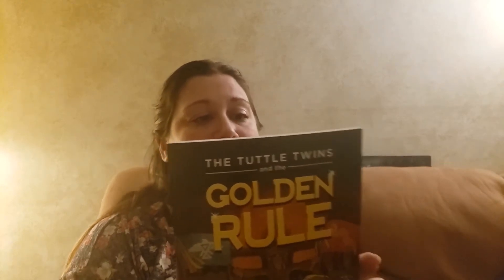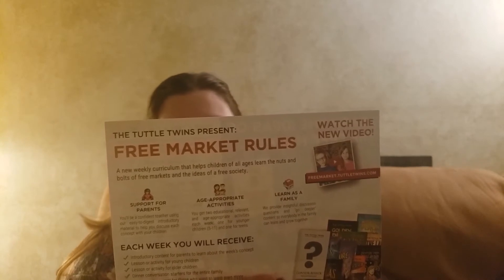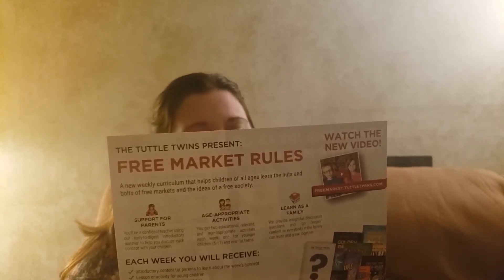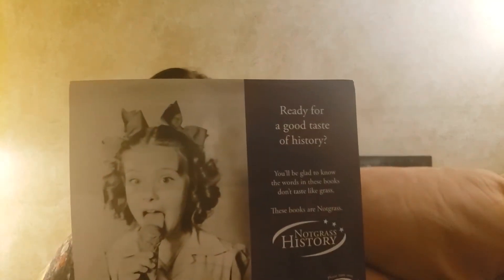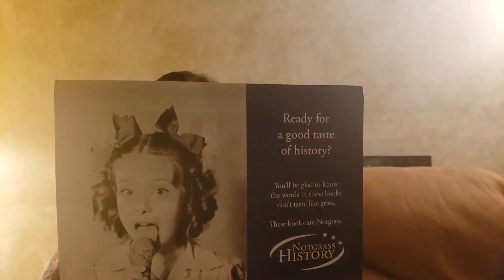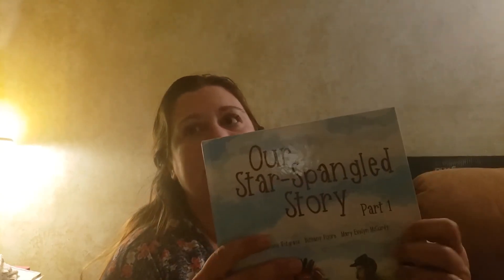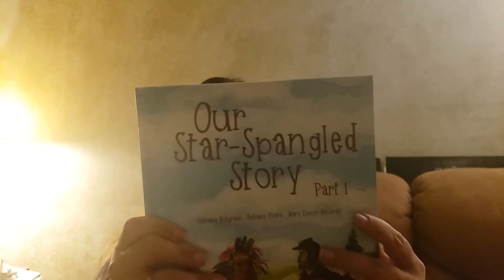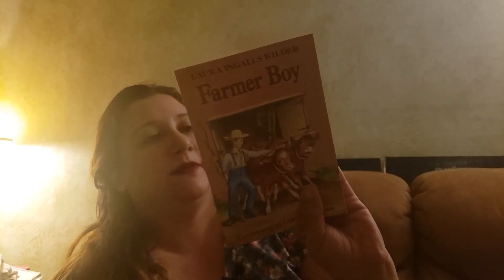Notgrass History Unboxing 2020 2021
Hello Friends!
Today I am  unboxing a our History curriculum  choices from the Notgrass history curriculum, for our upcoming 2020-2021 home-school year! I cannot believe it's that time already! The entire year has flown by, even in this quarantine and reopening period! And the tax year was a doozy as well, for us tax professionals! LOL

Please let me know if you want a more in depth look at the curriculum I will be showing you today!

You will receive notifications whenever I go live or post new videos!

Danitza